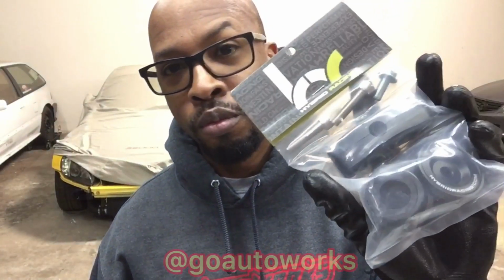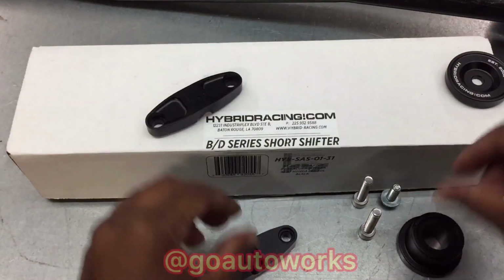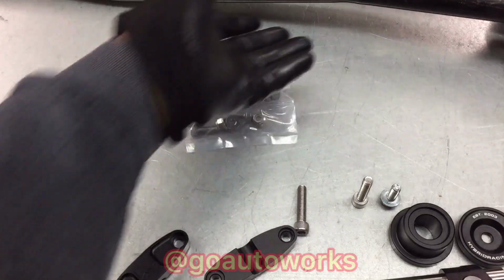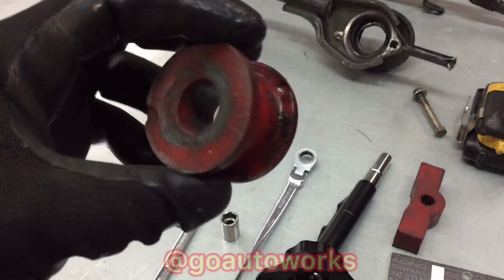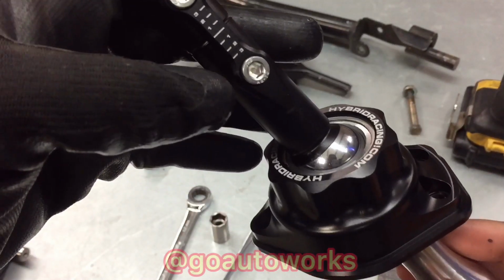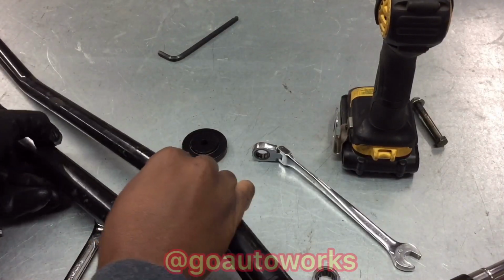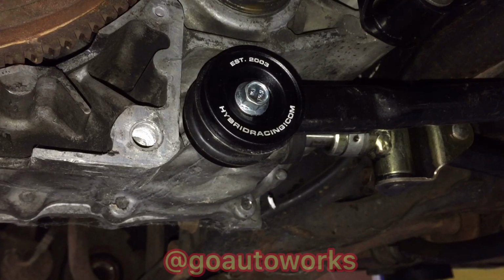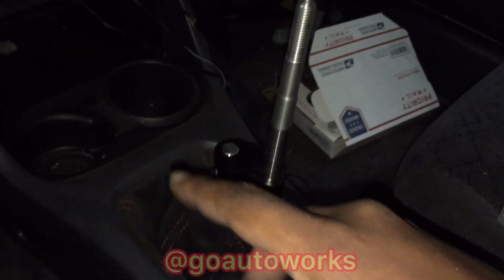Unboxing Hybrid Racing Shifter & Solid Bushing review / install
GO-AUTOWORKS Vlog #34  Unboxing, reviewing, installing the B series Hybrid Racing short shifter and solid bushing set in the turbo civic build